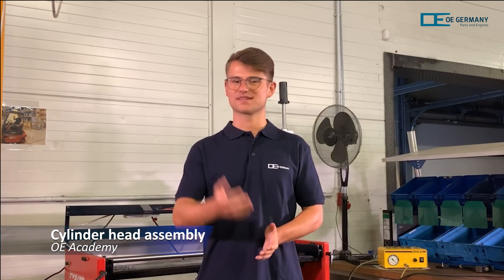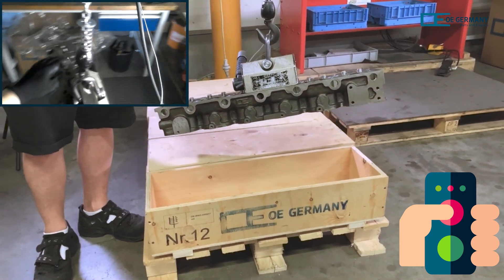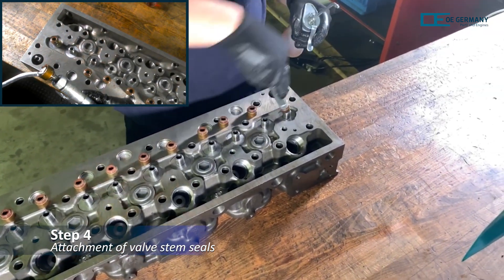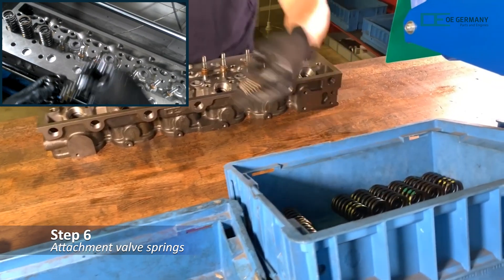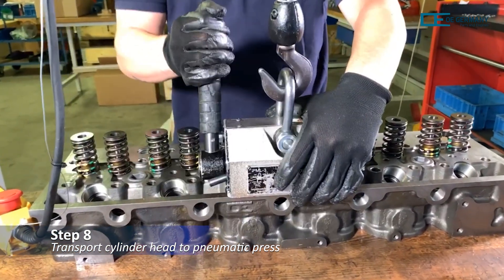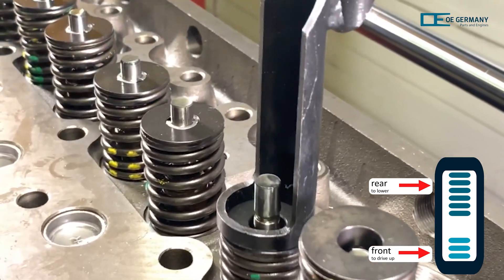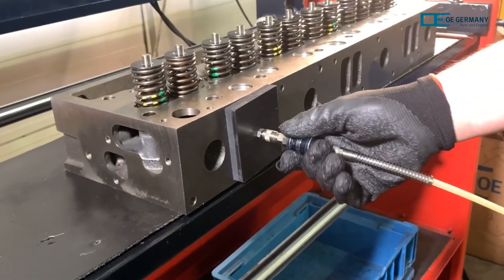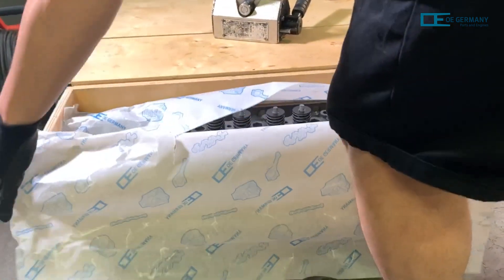Step-by-Step Guide Cylinder Head Assembly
When assembling a cylinder head, expertise and precision are the essential thing. Assembly must be carried out in a logical and technically correct sequence to guarantee the flawless interaction of all components. Since the components, like a clockwork, interlock and subsequently enable combustion in a precise interaction, no mistakes can be made here.